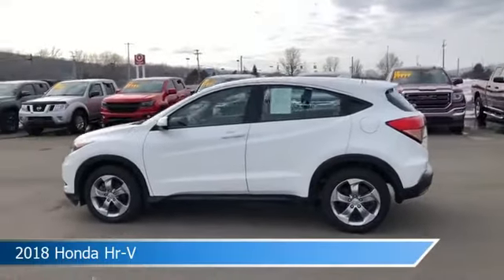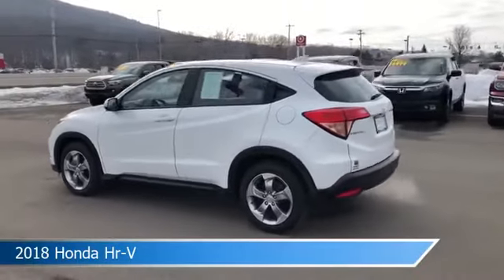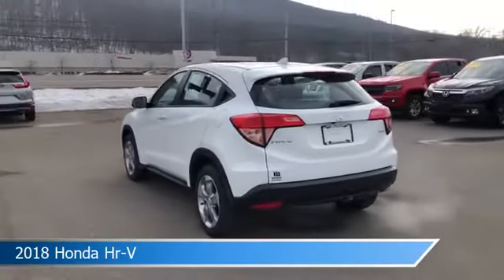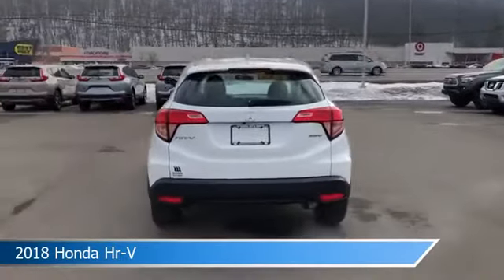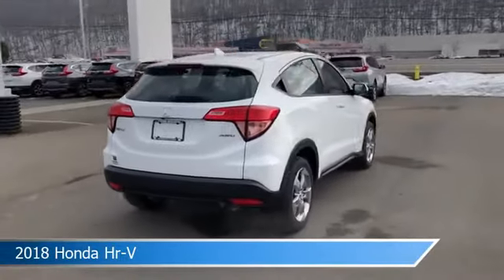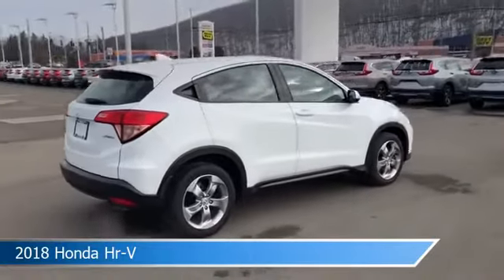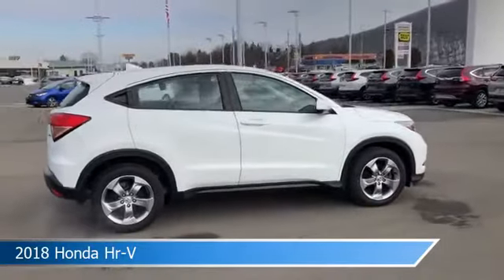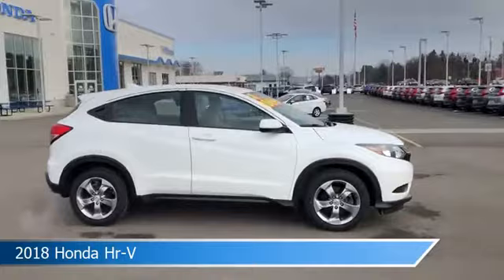2018 Honda Hr-V HTP3683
2018 Honda Hr-V HTP3683